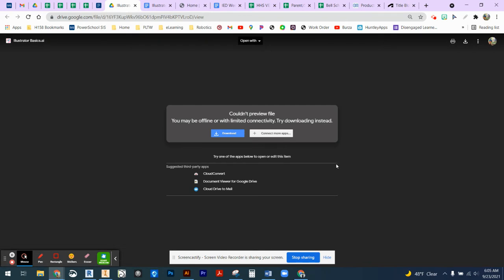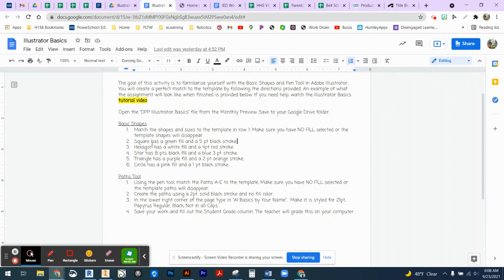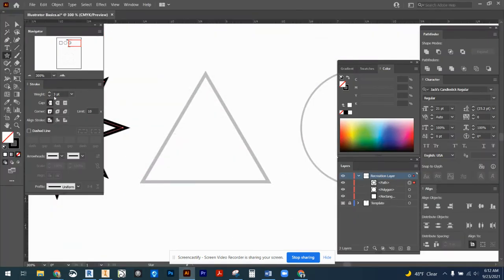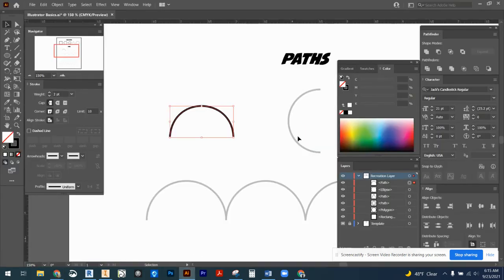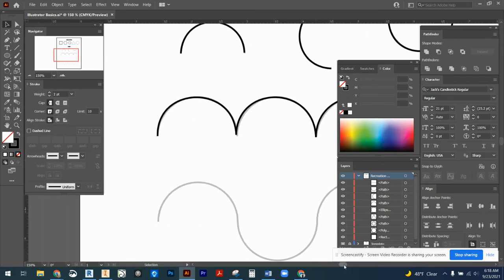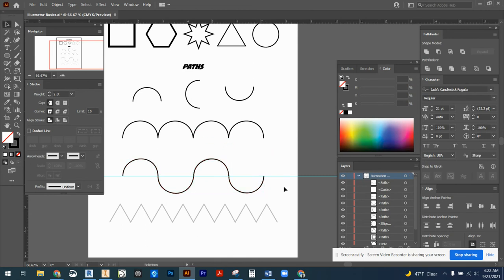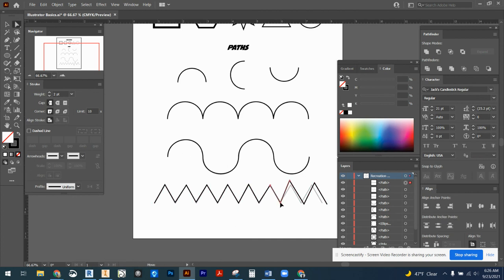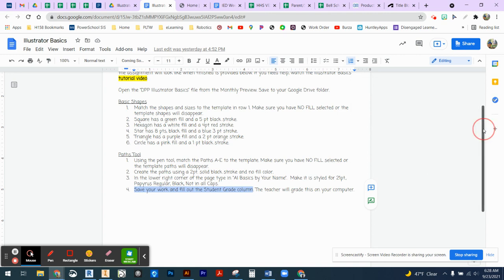Illustrator Assignment: Illustrator Basics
This video demonstrates how to complete the AI Basics assignment.